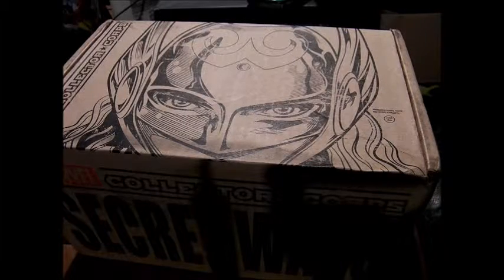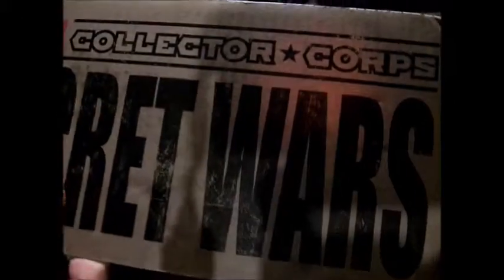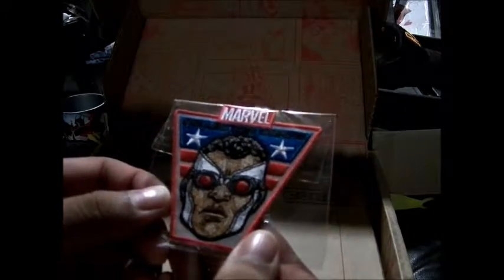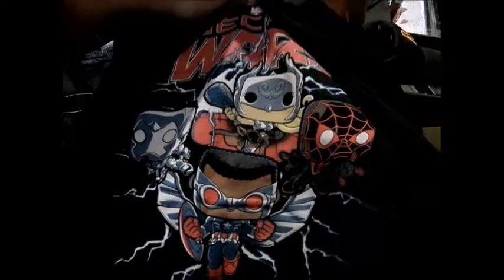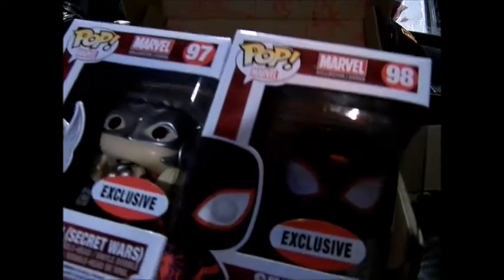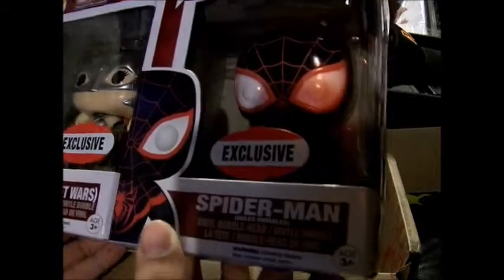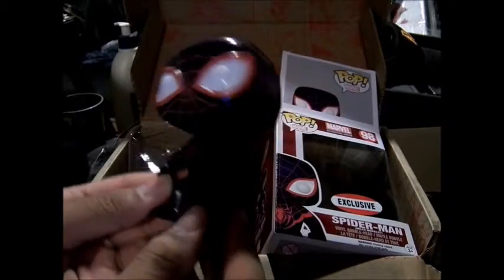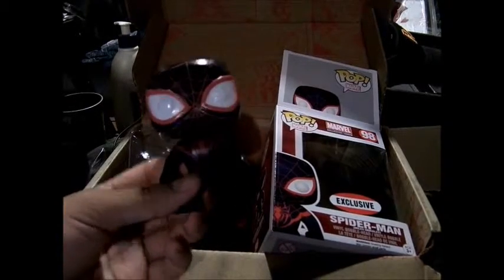MoFoCThat Review?! : Marvel Collector Corps August 2015